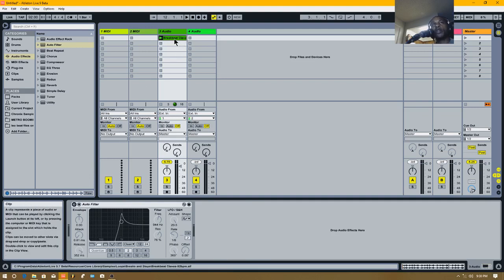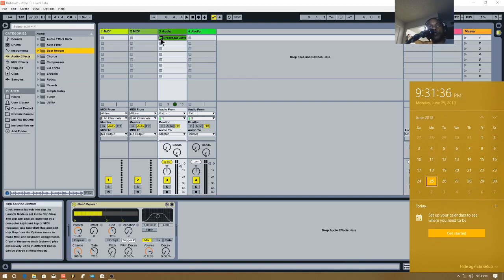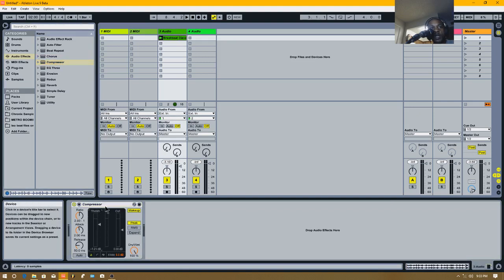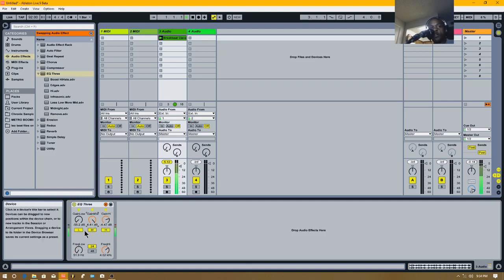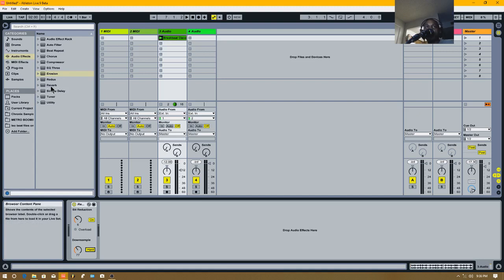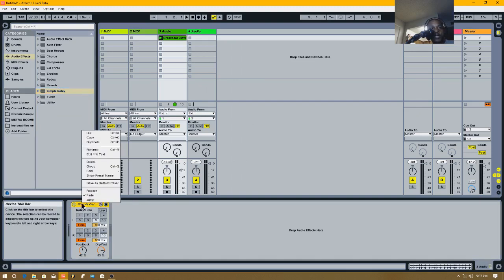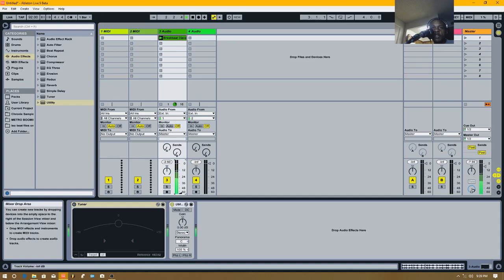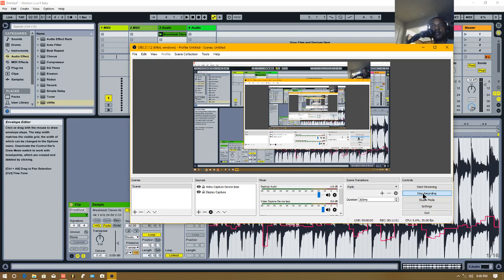ableton lite 9 for beginners vol 1 AUDIO EFFECTS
ableton live lite 9 audio effects
brief run down on  all audio effects